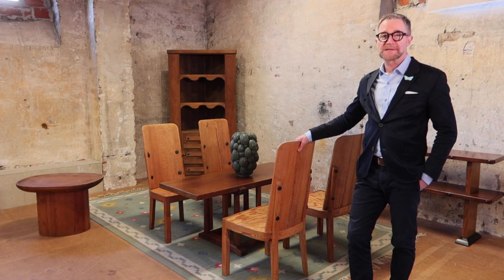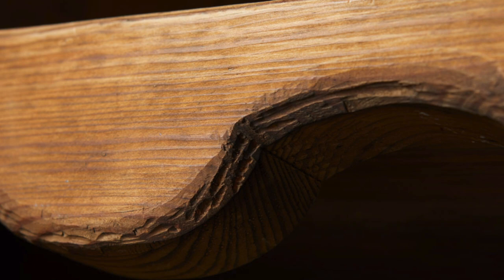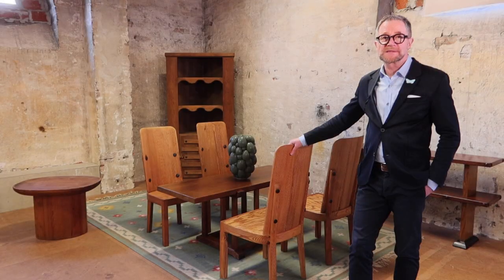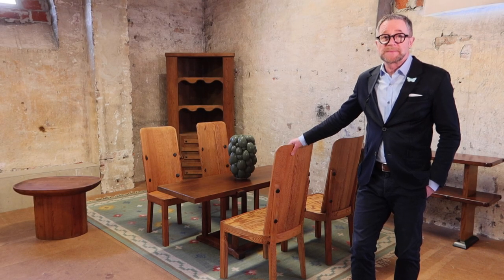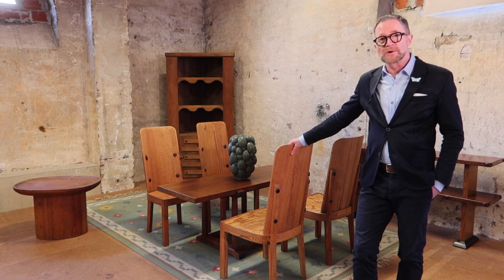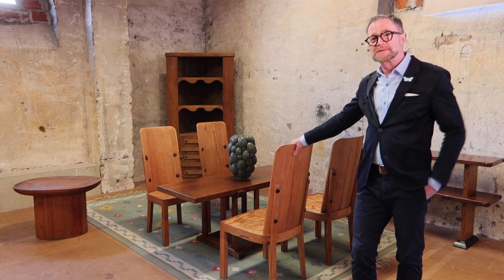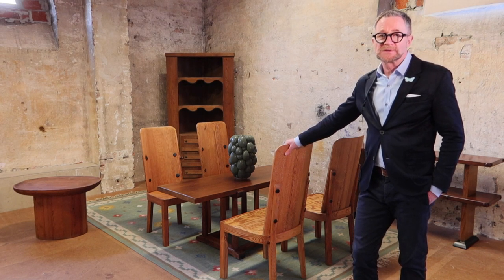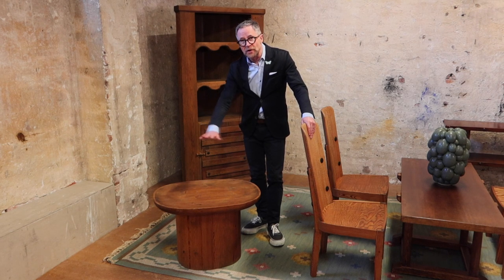Designer of the Week - Axel Einar Hjorth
In our second iteration of designer of the week, we introduce Axel Einar Hjorth.